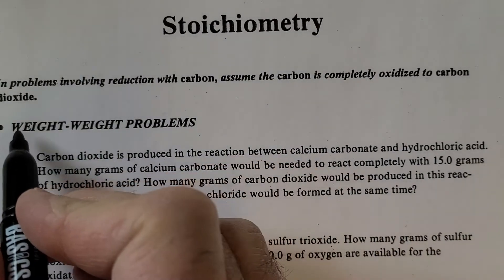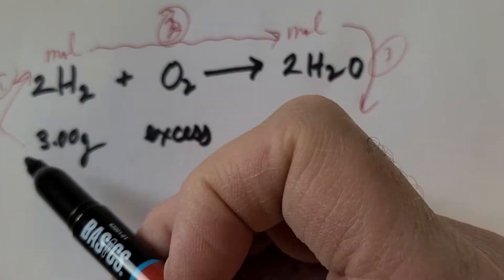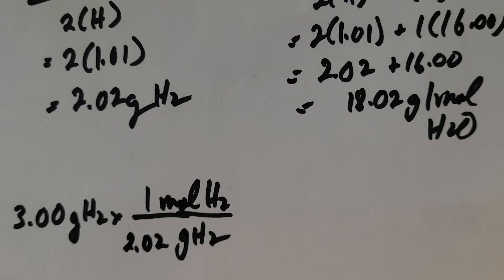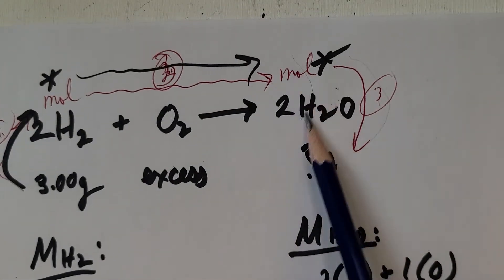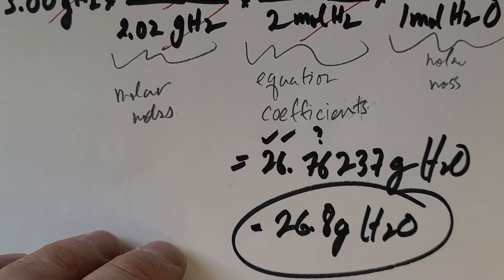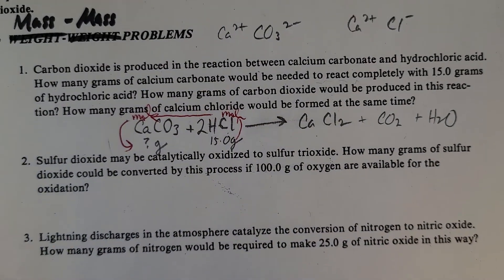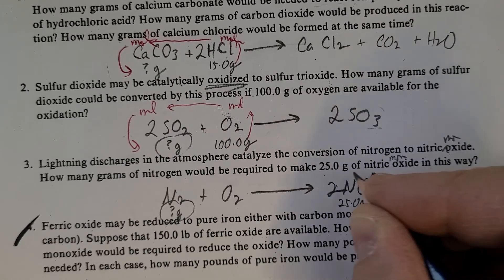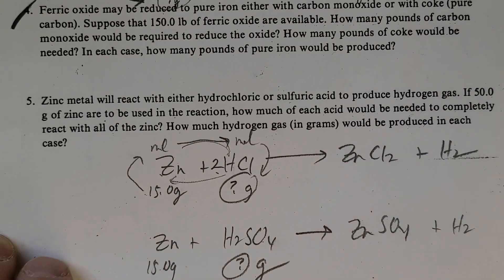Stoichiometry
***ERROR: In question #5, the starting point if 50.0 g and NOT 15.0 g!